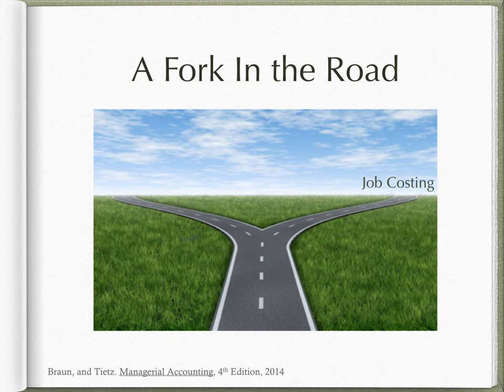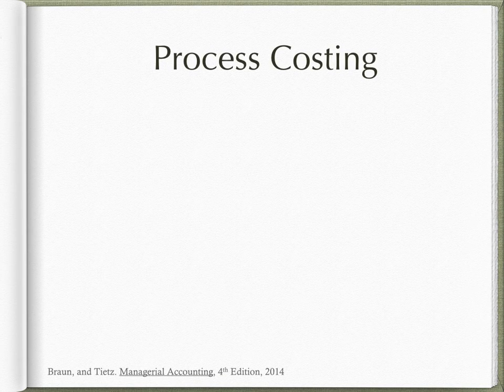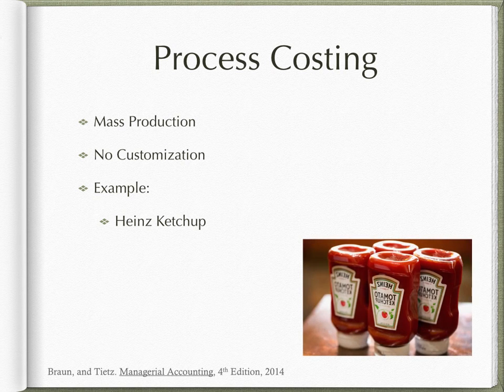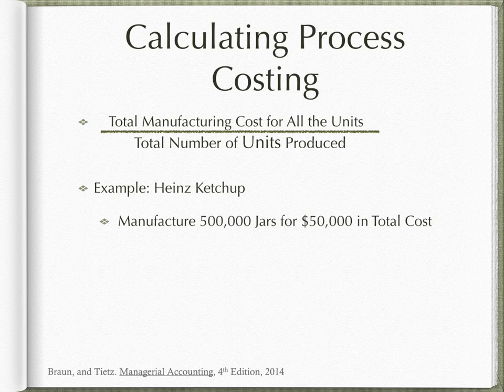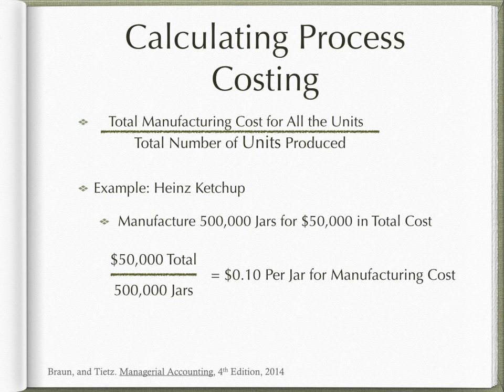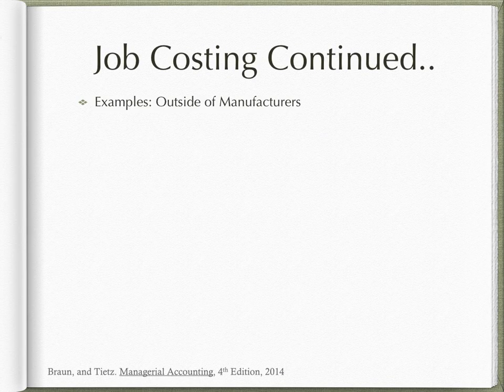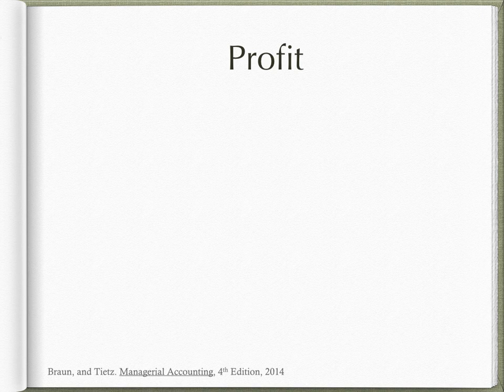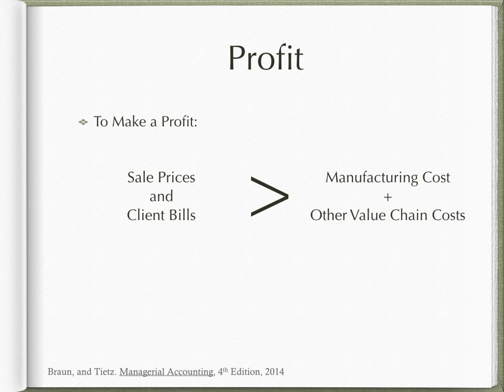ACCT 2002 Process vs Job Costing